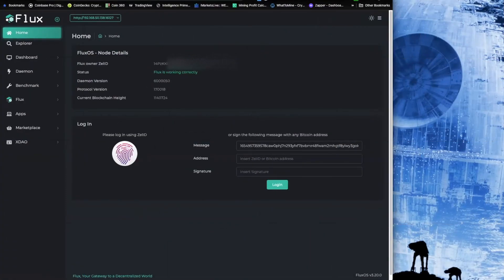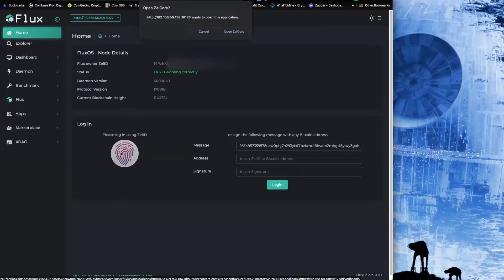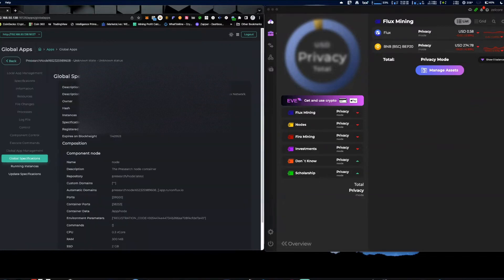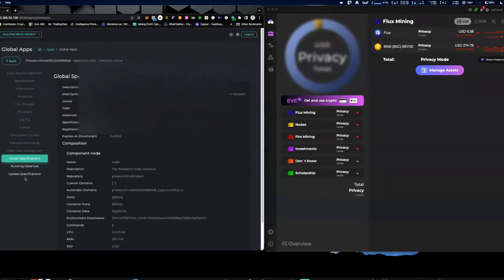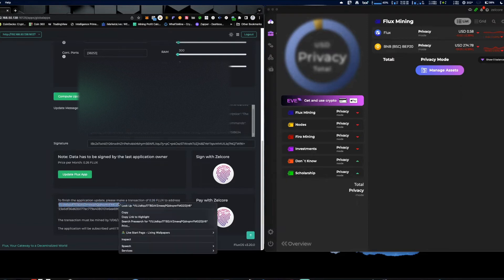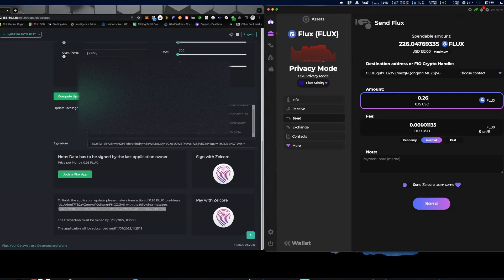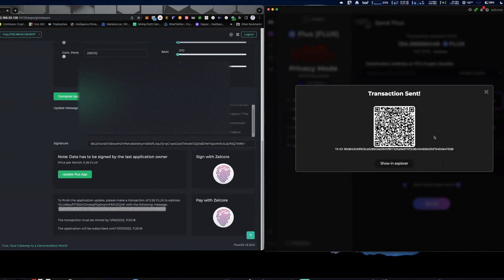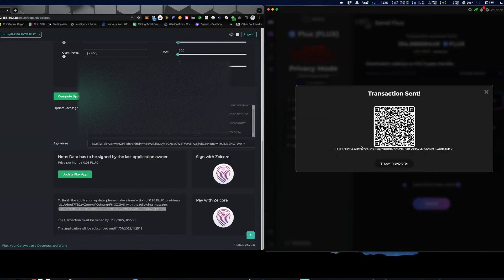How to Pay For Your PreSearch Node thru Flux Apps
The is the second part video, following up on the previous video on how to host a Presearch Node through Flux Apps.

A very simple process, that at the time of this video, requires your attention every month.

💎 Get $250 when you sign up for a Brex Business account.

to sign up for Crypto.com and we both get $25 USD :)

💎 Use this referal link to save 10% of the fees when staking HNT

I am not a financial advisor. You (and only you) are responsible for the financial decisions that you make. The content in this video is accurate as of the posting date